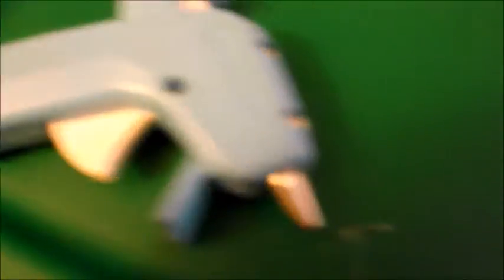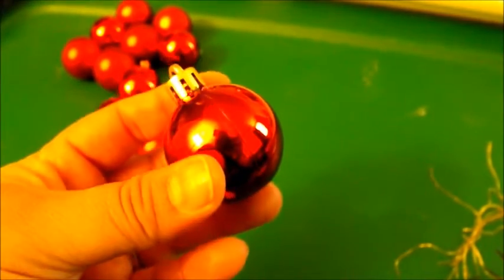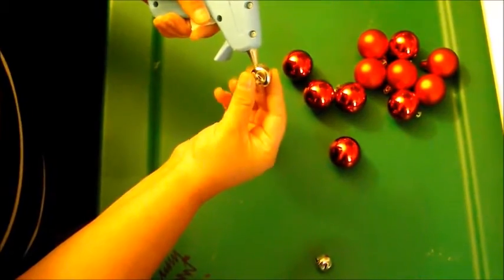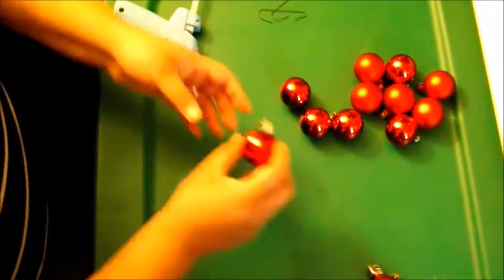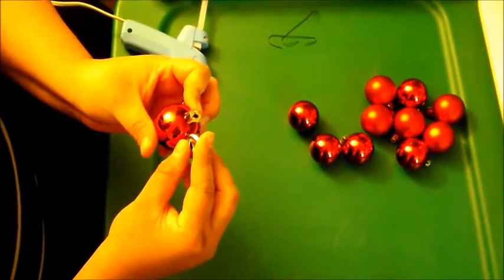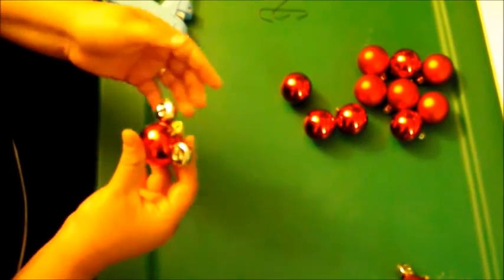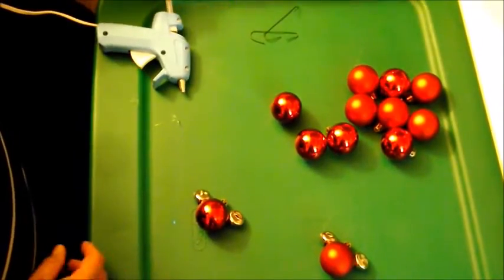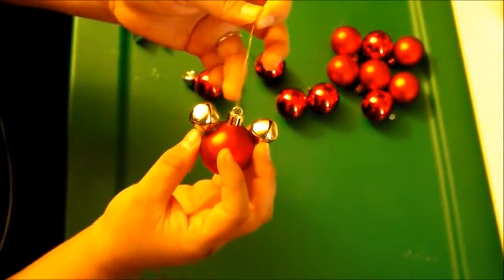DIY Mickey Head Ornament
showing you how to make a budget friendly Mickey head ornament, that is super cute, you can change the color of the actual ornament, super easy, super affordably and it takes about 20 minutes to make.